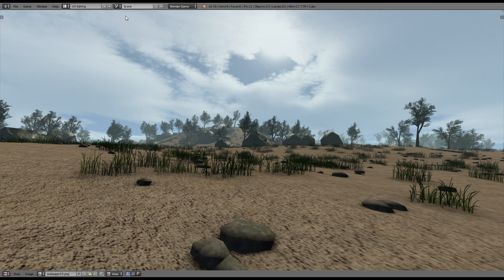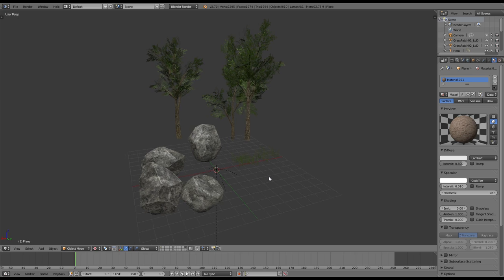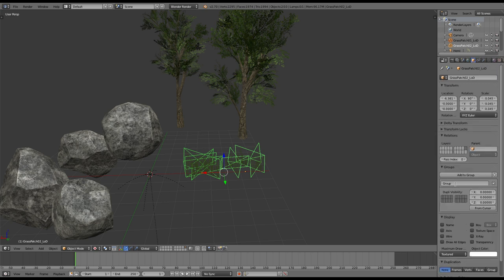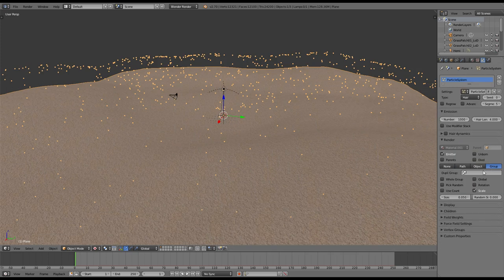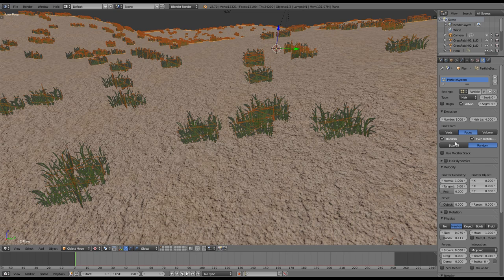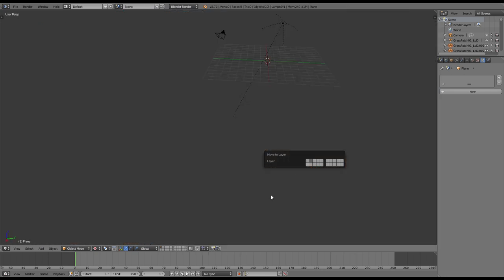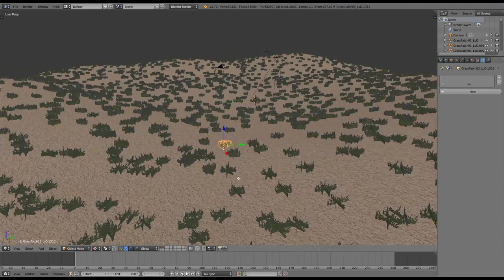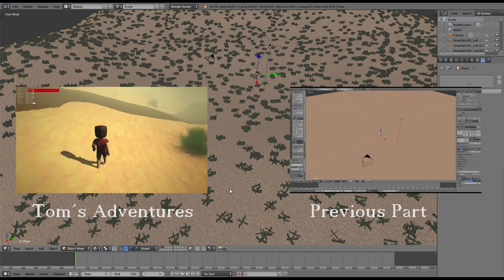Blender Game Engine - Realistic Landscape Tutorial [adding grass easily]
Here´s the second part of my Landscape tutorial.
In this part you will learn how to add grass to the landscape via a particle system.

Like if you learnt something useful.
Let me know what tutorial should be next in the comments.